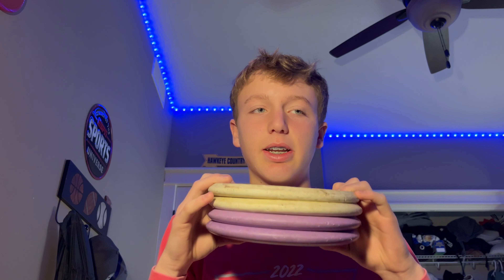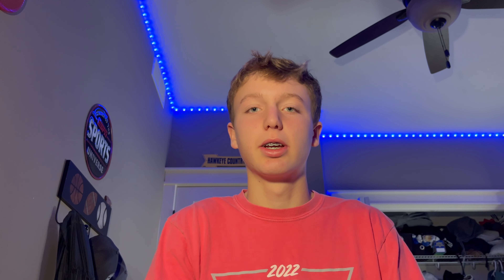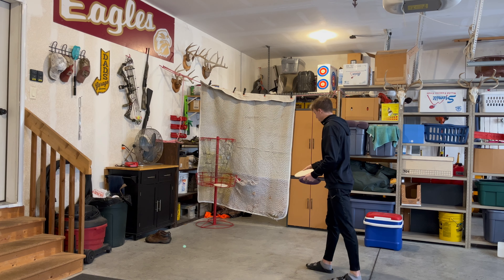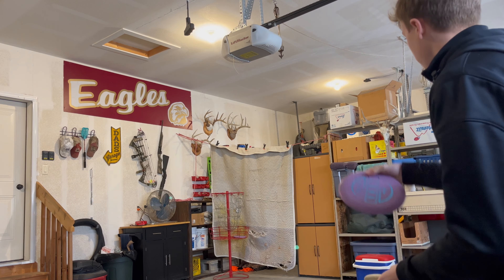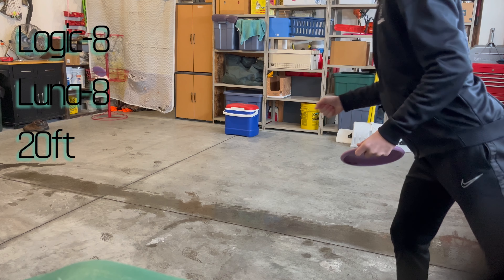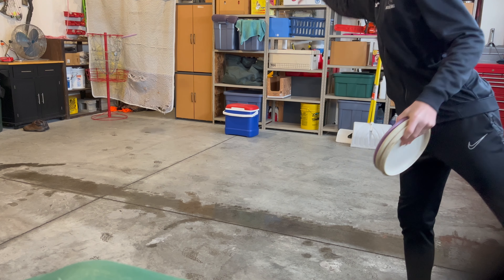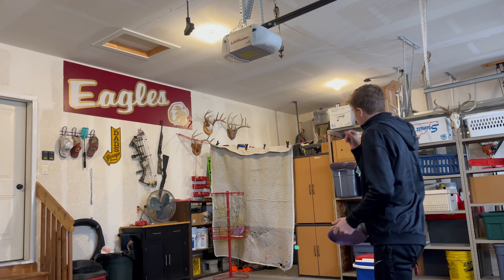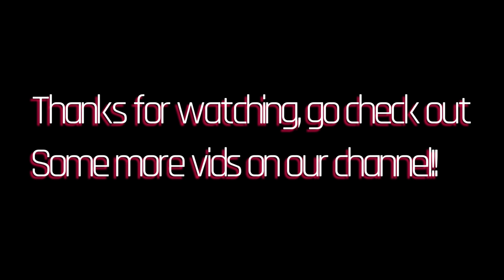Luna Vs. Logic!!! What’s the better putter???